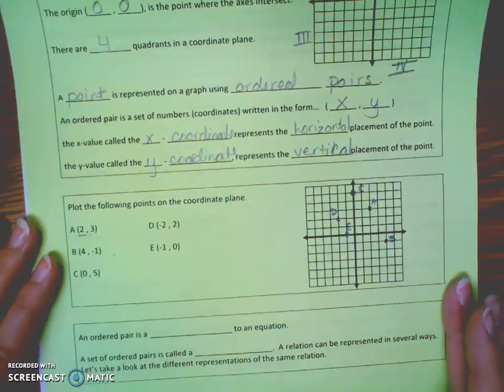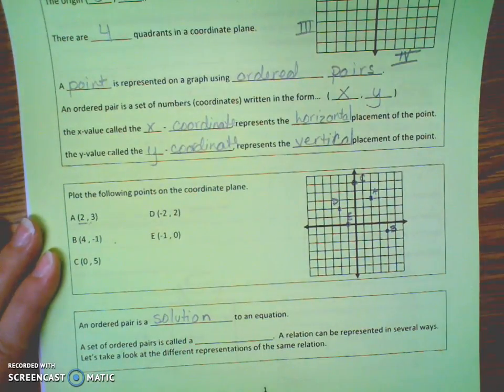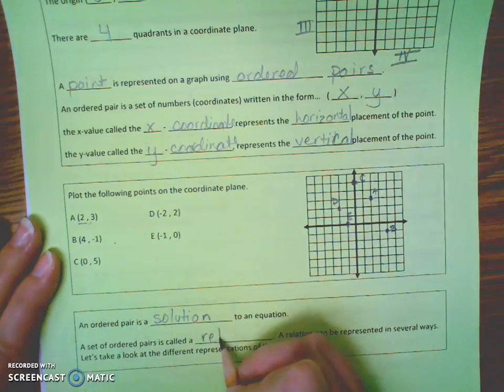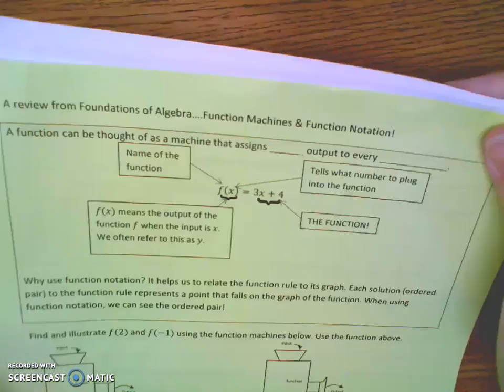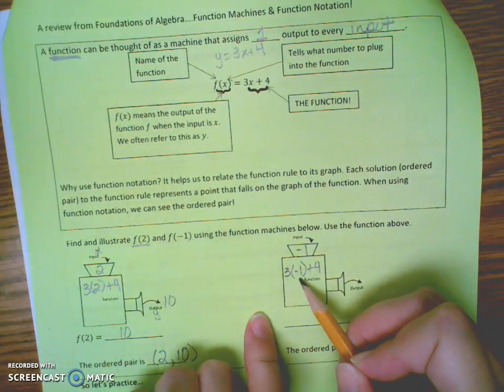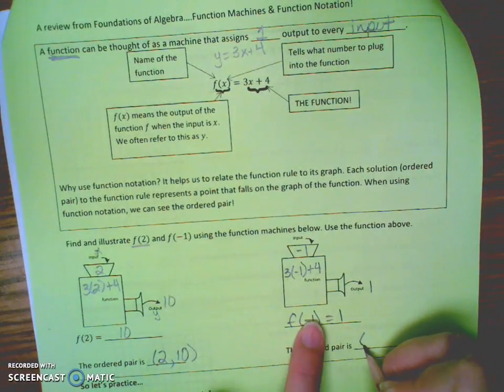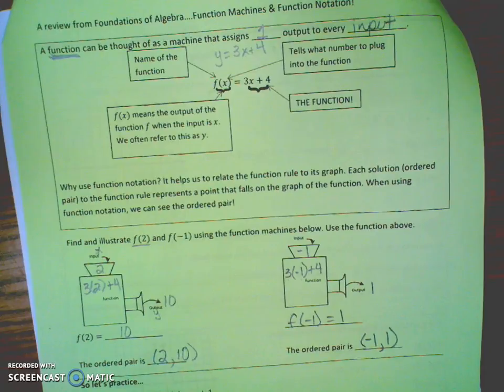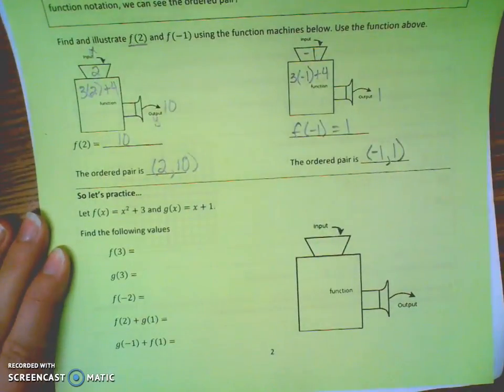Algebra 1 1